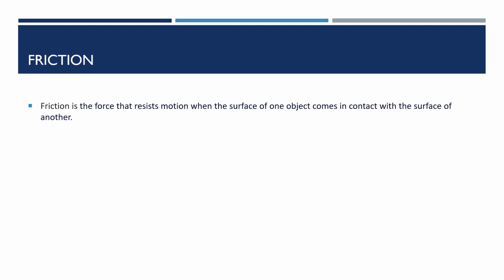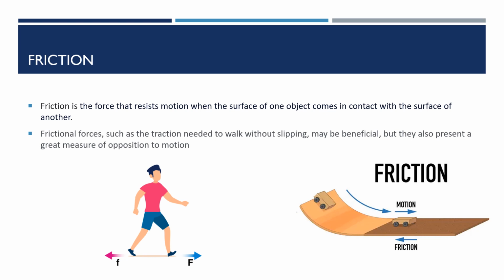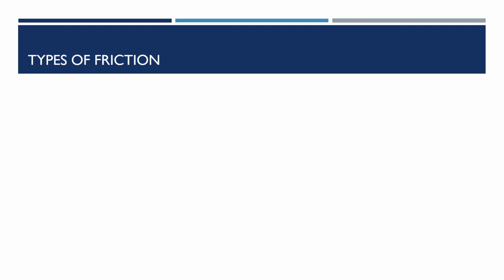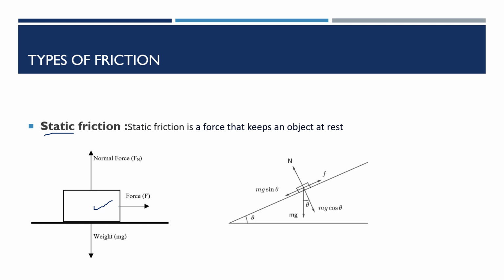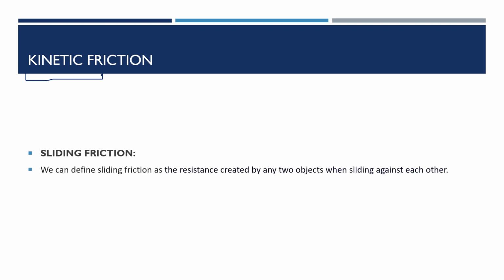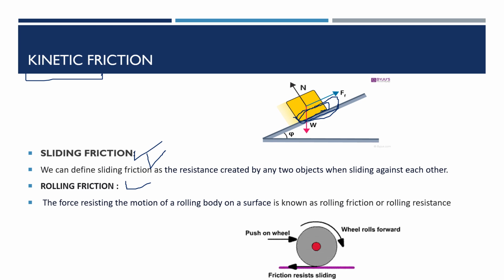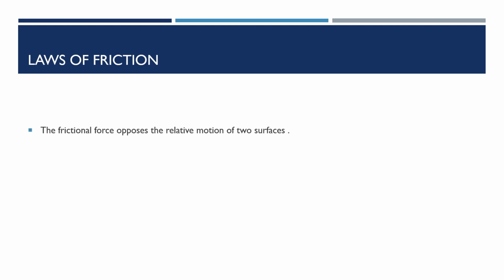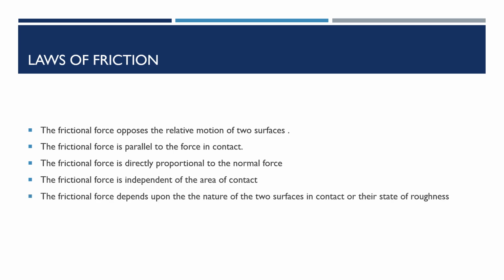Friction || static friction || kinetic friction || laws of friction || class 11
in this lecture we will discuss about
friction
static friction
kinetic friction
sliding friction
rolling friction
laws of friction